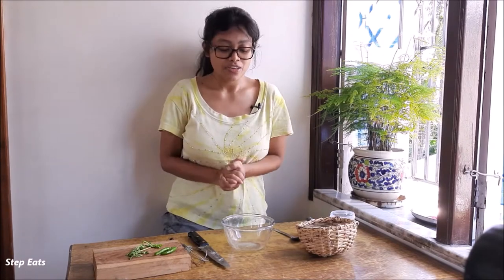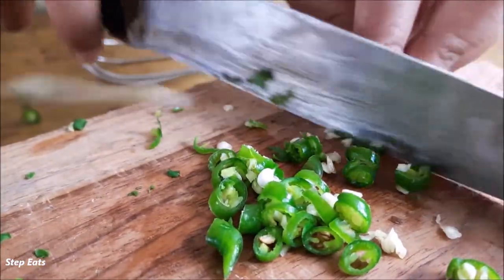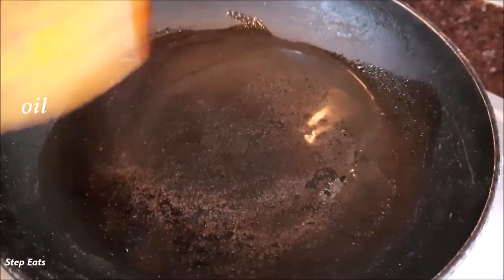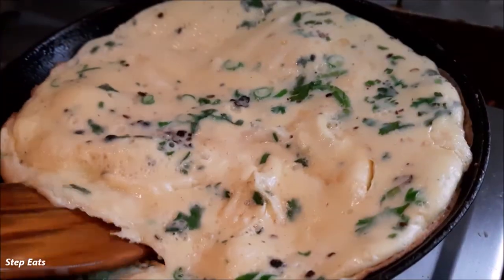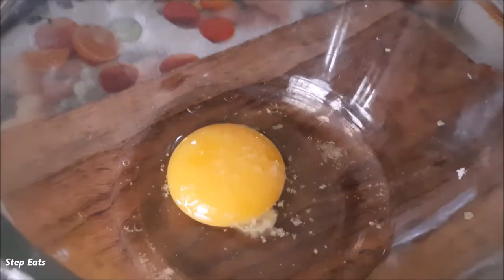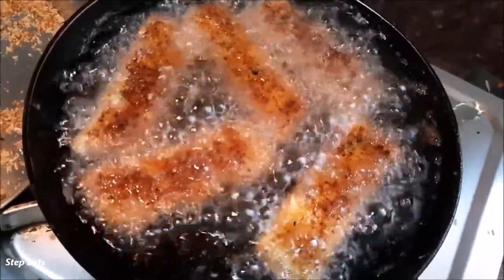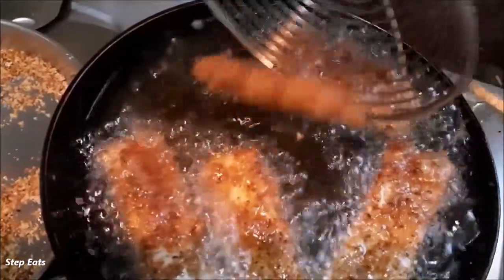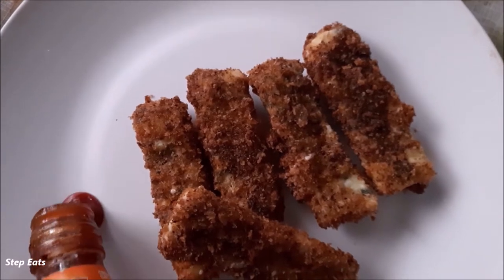Egg Finger 🥓🥚| How to make egg finger 🔥| Step Eats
Hello everyone,today i'm going to show you an an interesting recipe.. Egg finger is a very delicious easy snacks recipe. you can make at home very easily. Enjoy, egg fingers with yourself & your family !!

Hope you enjoy this recipe.   thank you !